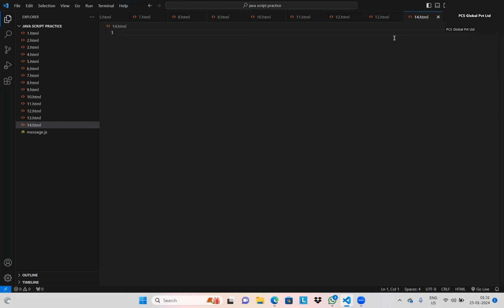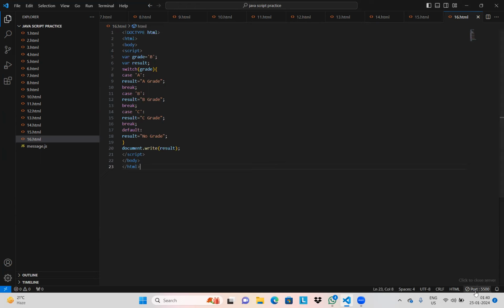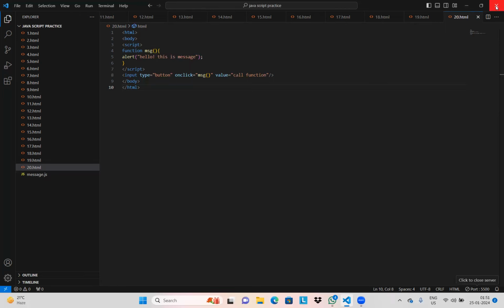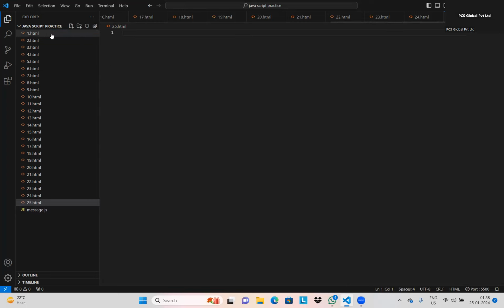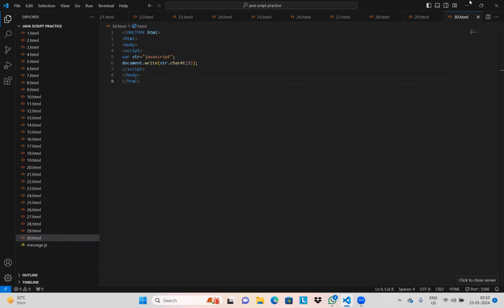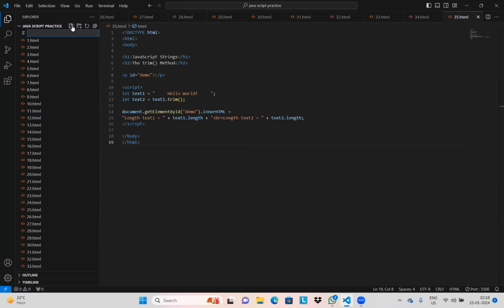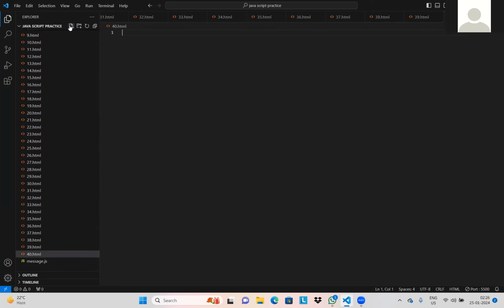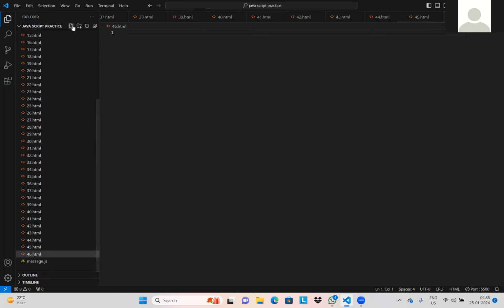EILP Q3 (FY23-24) MERN Stack Day - 7 |Part 1| By Debojyoti |PCS Global PVT LTD.| As on 25th Jan 2024